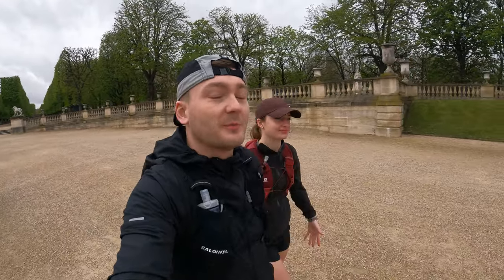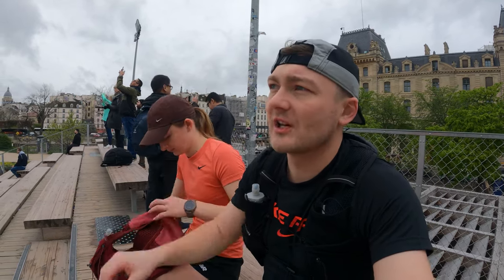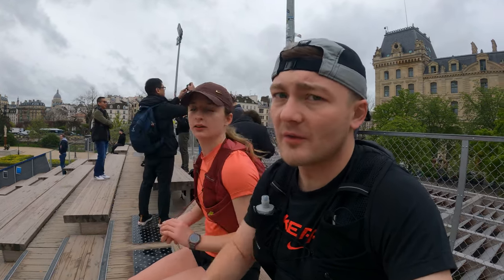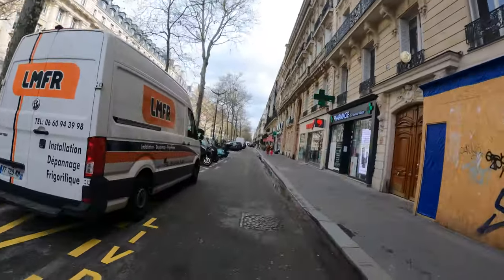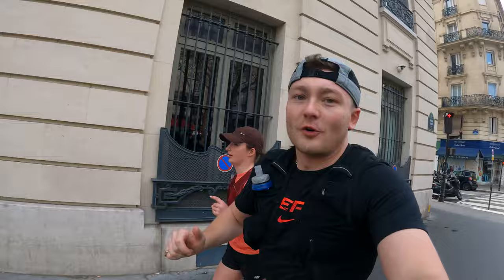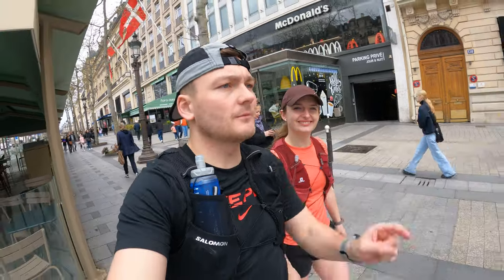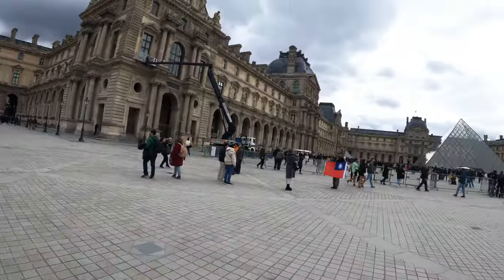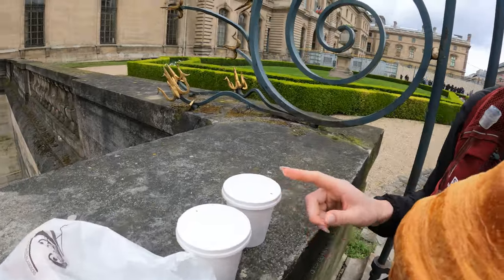The tourist trail around Paris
Come with us as we explore the main sites of Paris in one run, let us know what your favourite attraction is in Paris, and if you’ve been there before, and if we’ve missed any places that you’d like us to explore.